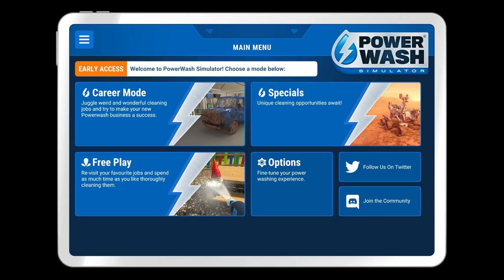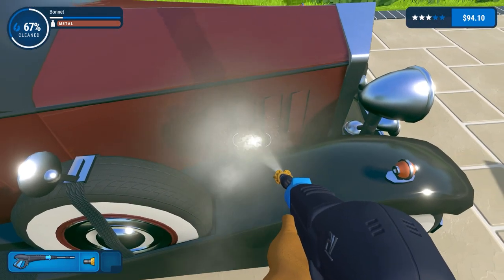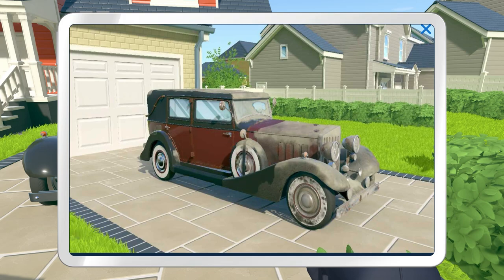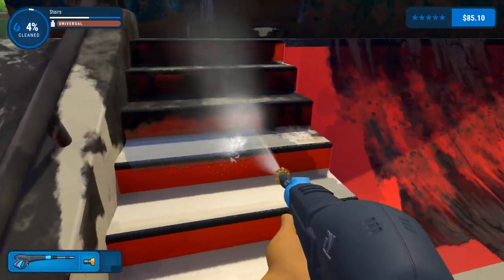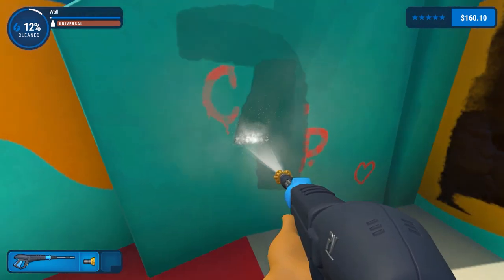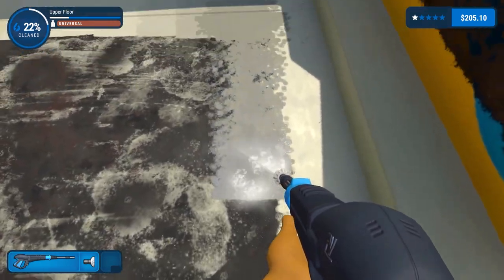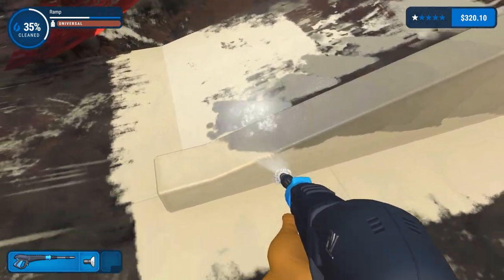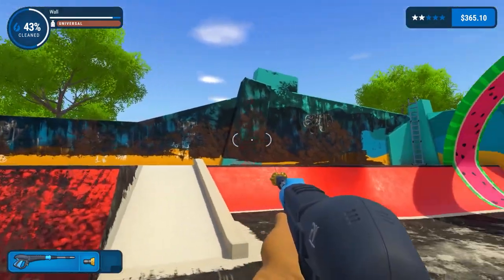Utter Rust Bucket! | PowerWash Simulator #9 - Let's Play / Gameplay